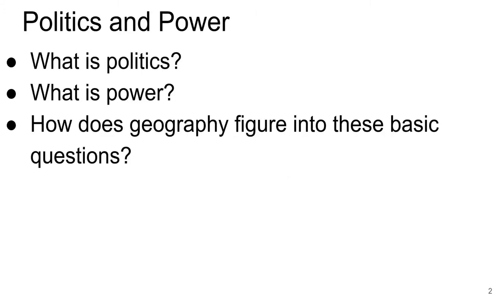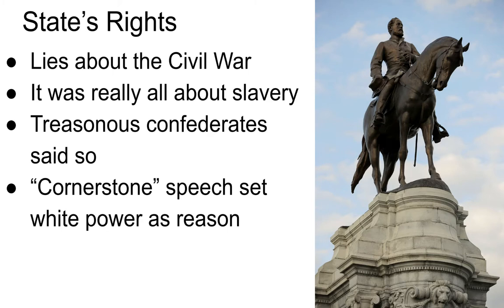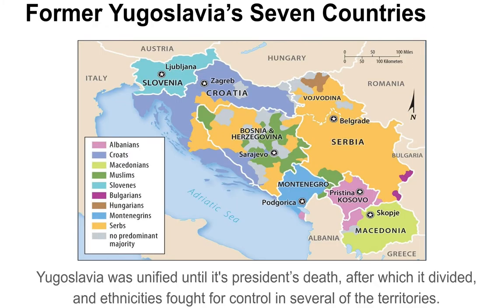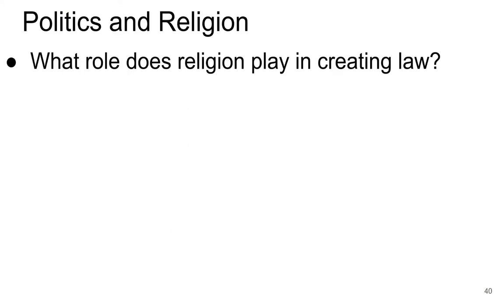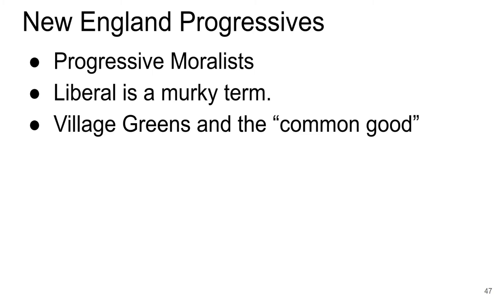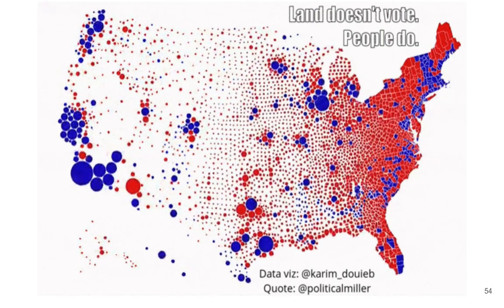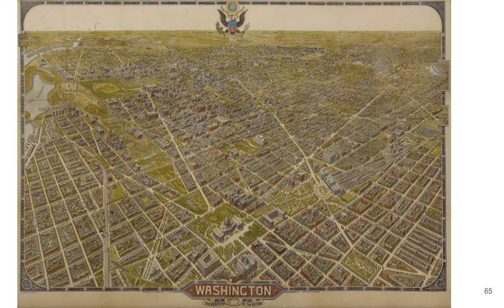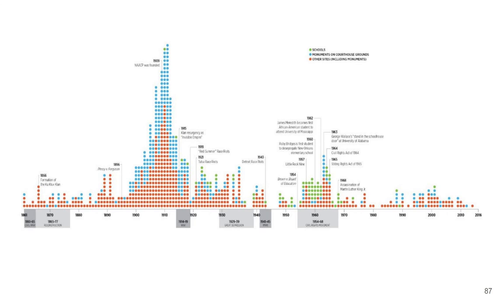HG Chapter 7: Politics and Power